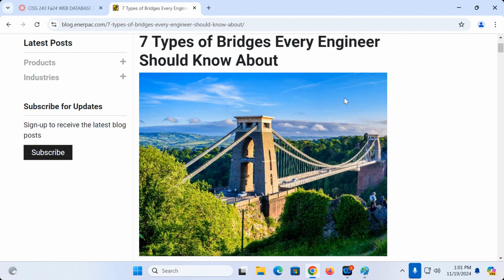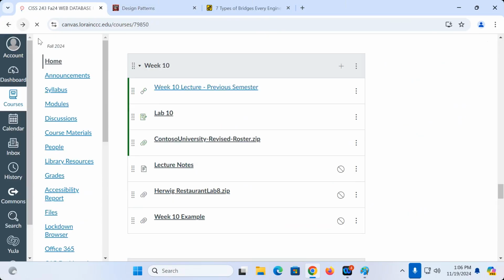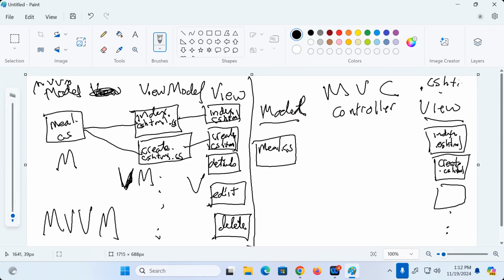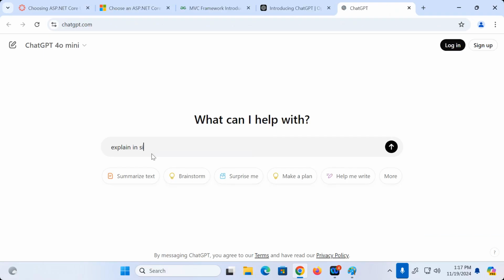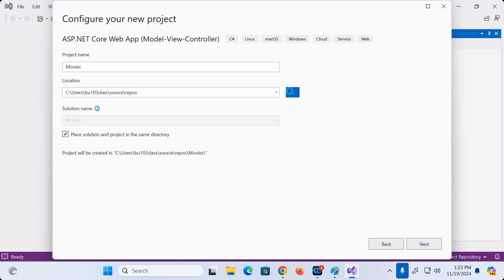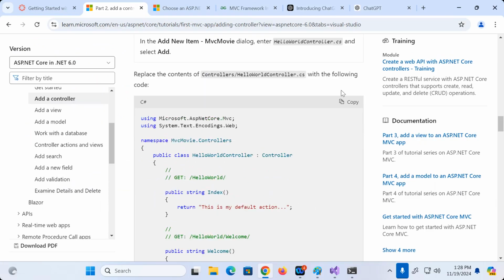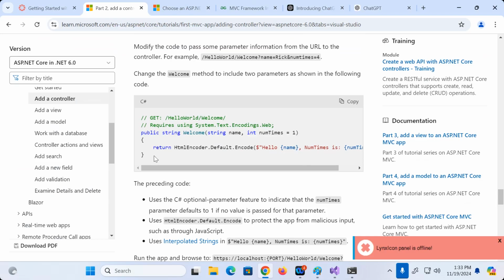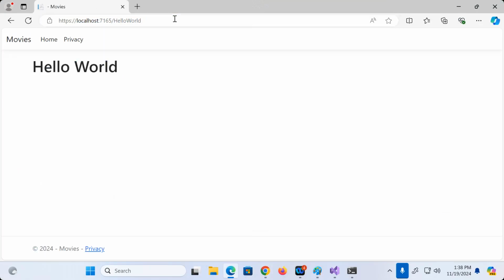CISS243 - Web/Db Integration - Fall 2024 - Week 13 Lecture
Design Patterns. MVC. MVC vs MVVM